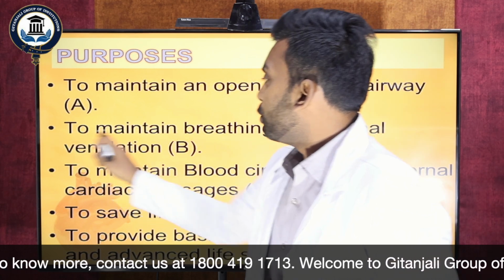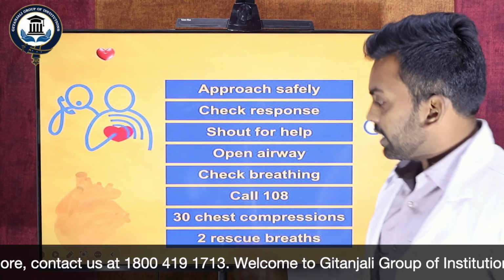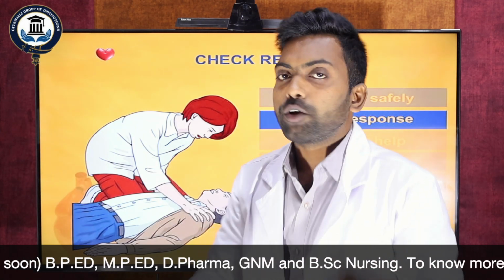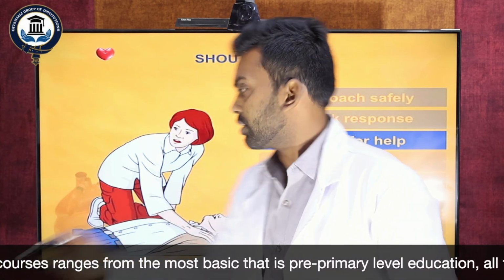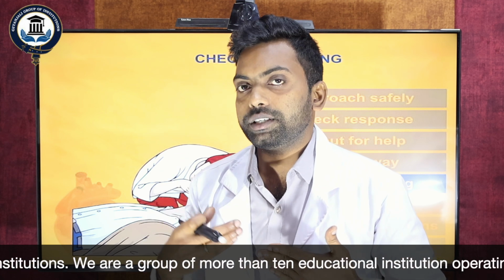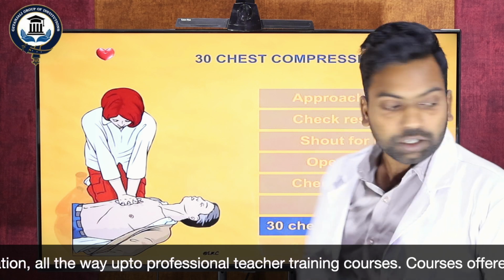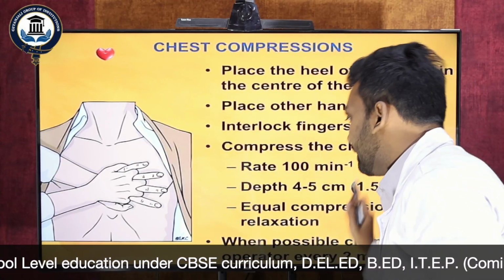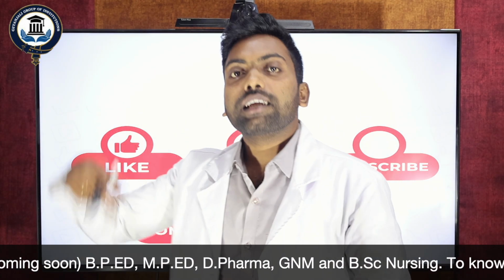CPR | Session 2 | GNM and B.Sc Nursing | By Sirisetti Prasad Sir | RNI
Welcome back to our in-depth CPR (Cardiopulmonary Resuscitation) training series with Sirisetti Prasad Sir at Rampurhat Nursing Institution. This session builds on our previous training, focusing on advanced techniques that are critical for saving lives. Whether you’re a healthcare professional or just interested in first aid, these skills are indispensable.

What this video covers:

Advanced CPR Techniques: Detailed guidance on performing high-quality chest compressions and effective rescue breathing.
CPR Safety Tips: Essential safety measures for performing CPR correctly and safely.
Real-Life Applications: Insights into real-world scenarios where CPR is vital and how to effectively administer it.

Rampurhat Nursing Institution is a key part of the Gitanjali Group of Institutions, which includes the Sainthia Nursing Institute. Together, we provide premier healthcare education. The Gitanjali Group offers diverse educational programs from early childhood to secondary education, including specialized courses such as D.EL.ED, B.ED, B.P.ED, M.P.ED, and D.Pharma. Stay tuned for the launch of our exciting I.T.E.P program!

Sainthia Nursing Institute -
For a detailed overview of all our programs, visit the Gitanjali Group of Institutions

Take your skills to the next level and be prepared to make a difference with our CPR training!